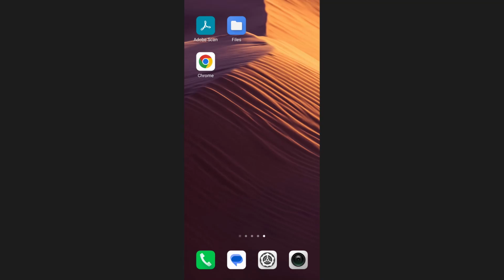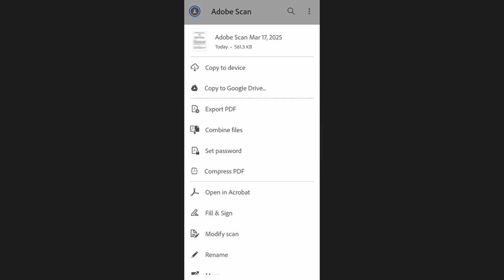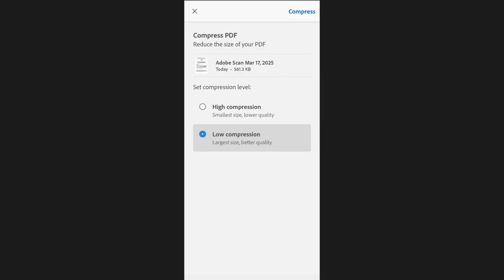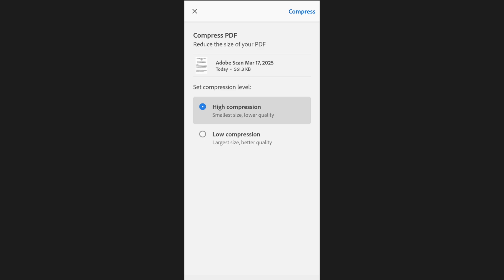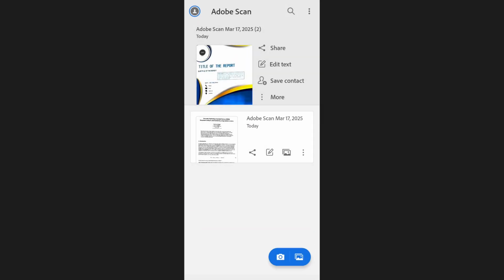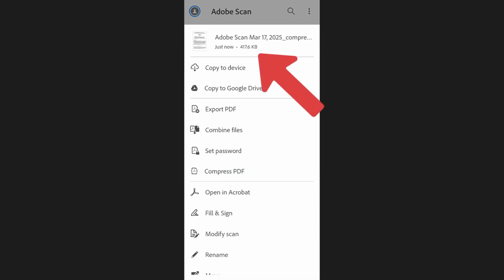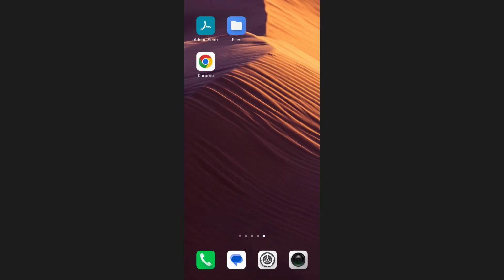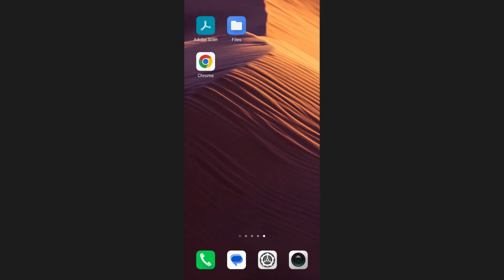How to COMPRESS a PDF in Adobe Scan (Step by Step)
Need to reduce the file size of a PDF in Adobe Scan? This step-by-step guide shows you how to compress PDFs using Adobe Scan, optimize file quality, and reduce storage space while keeping text and images clear. Learn how to adjust compression settings, export smaller PDFs, and enhance document sharing efficiency.